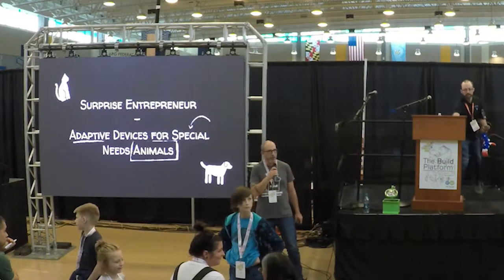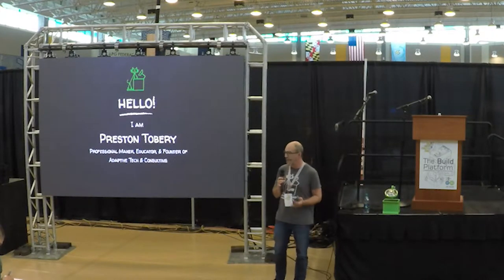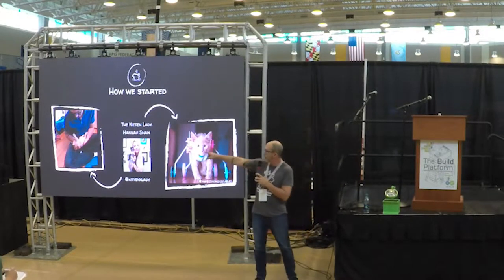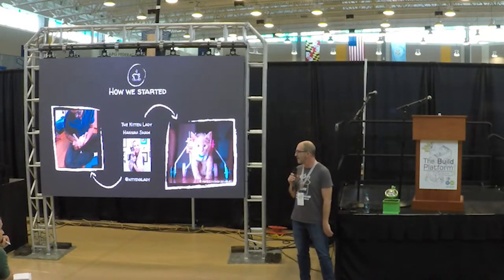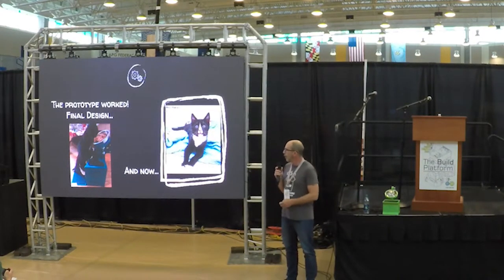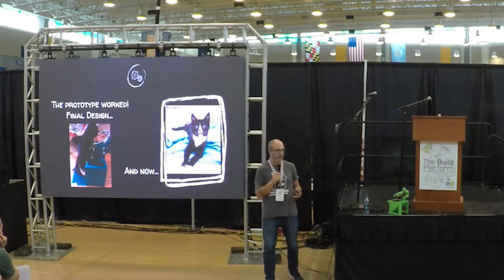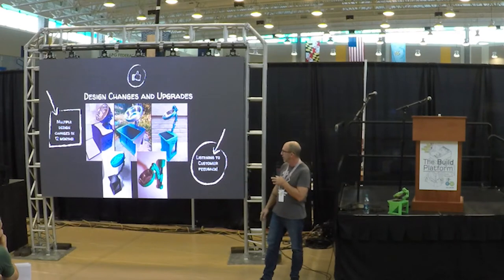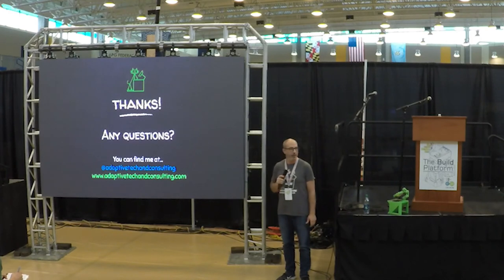ERRF2019 Preston Tobery and AdaptiveTechnology for Special Needs Animals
Join Preston Tobery as he takes you on a journey of how he got involved using 3D Printing and Adaptive Technology for Special Needs Pets.